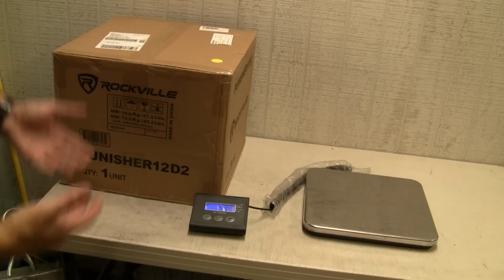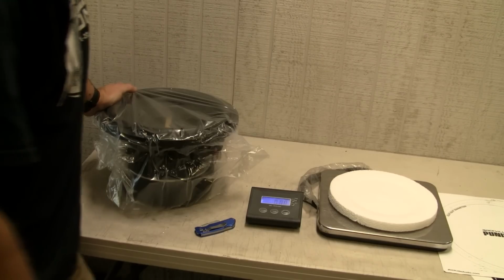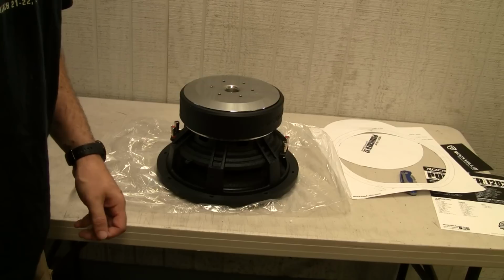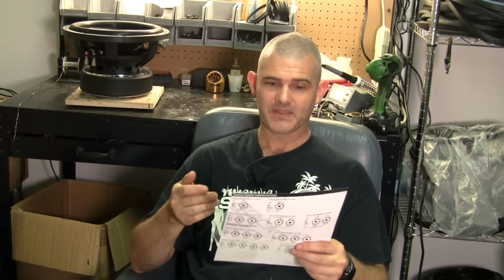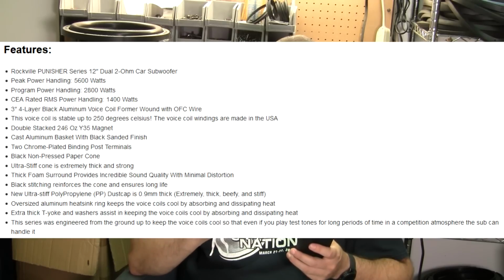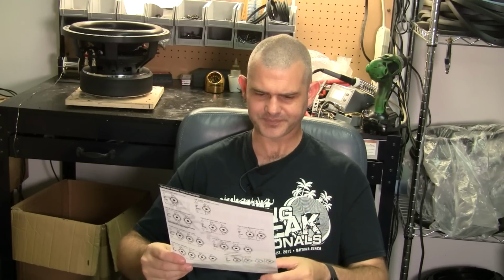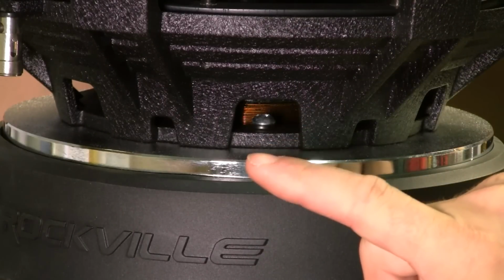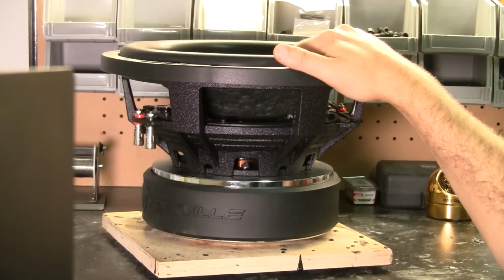Part 1: Rockville Punisher vs EMF Audio Lowballer, what specs do you look for when choosing a sub?